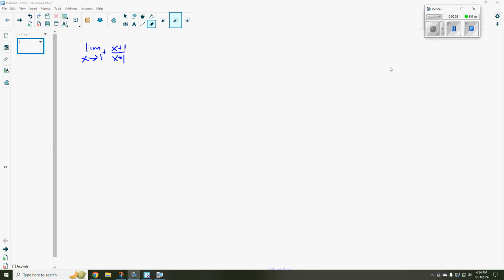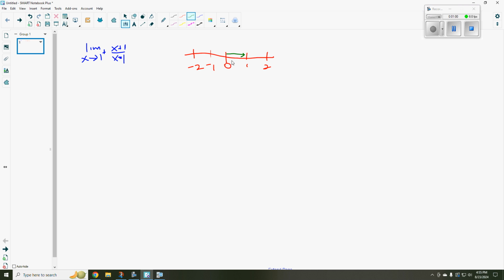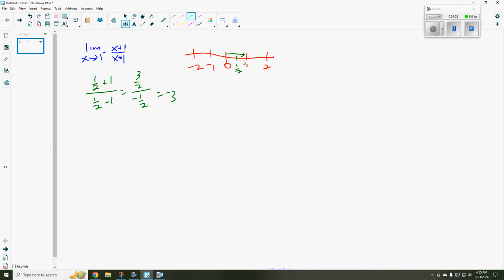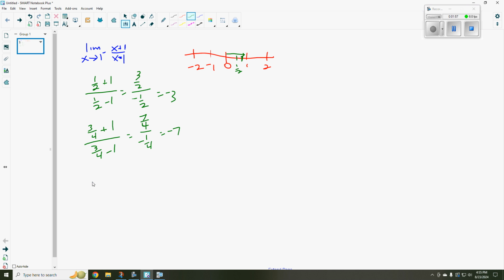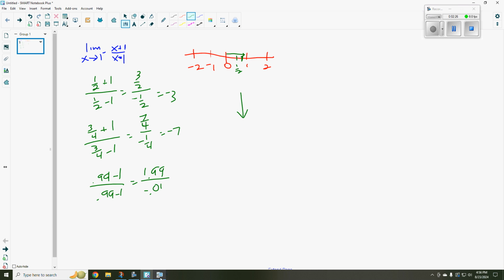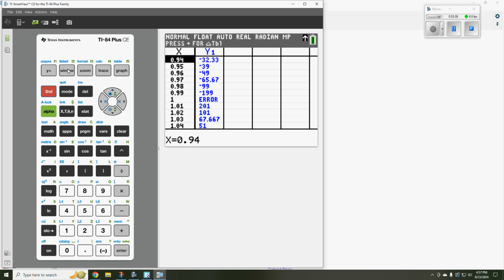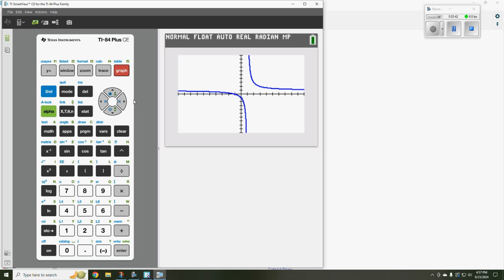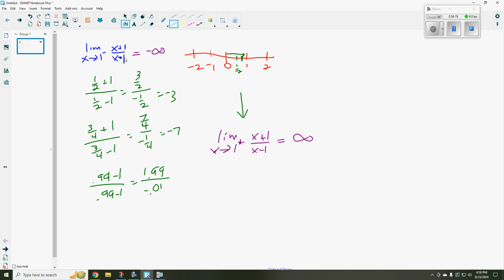A simple rational function limit problem